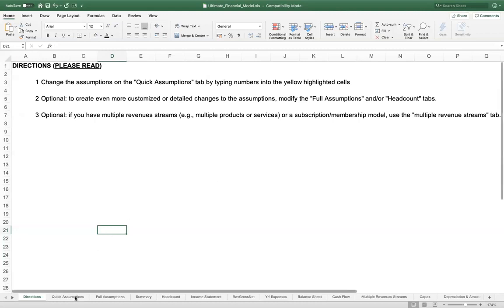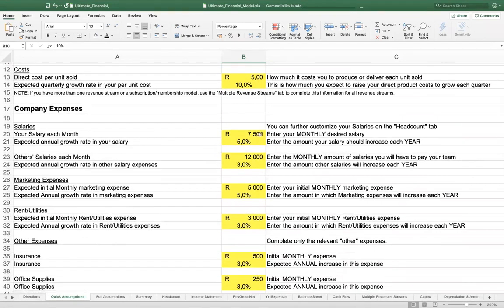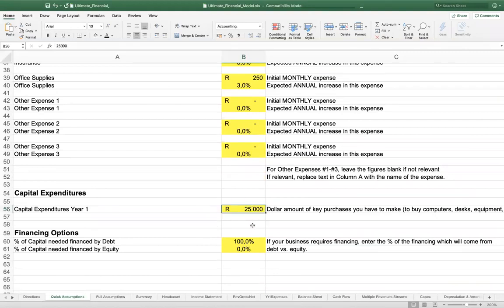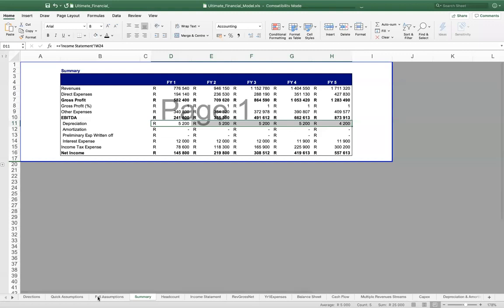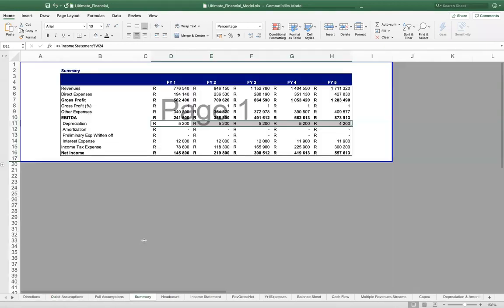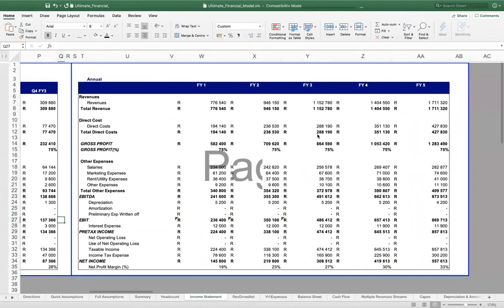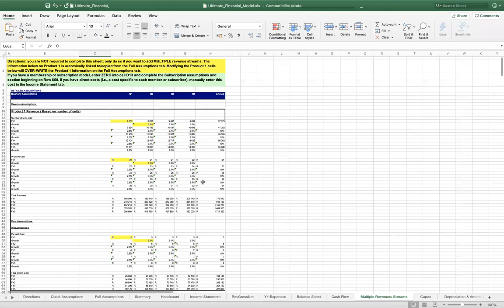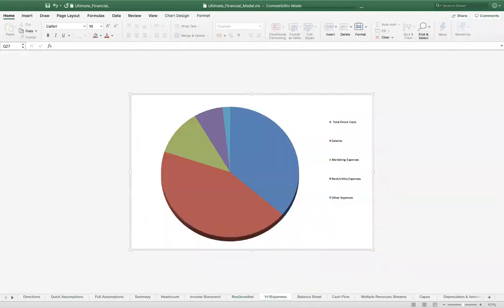5 Year Business Plan